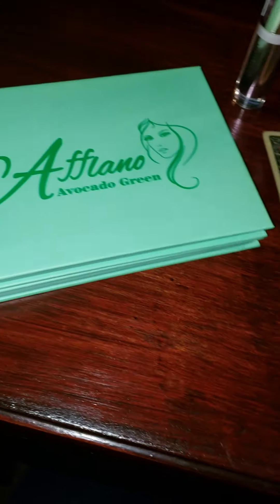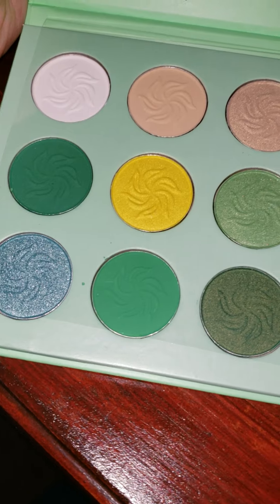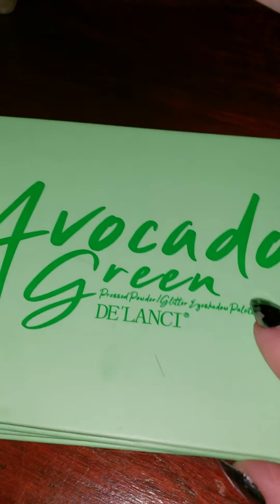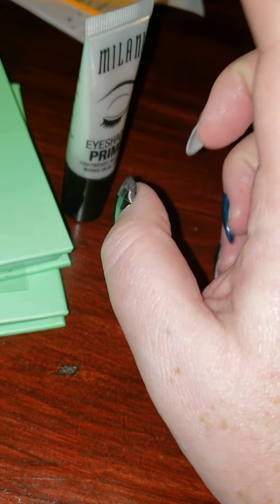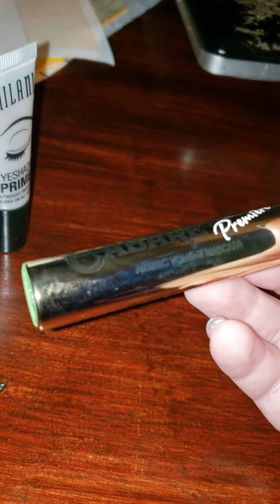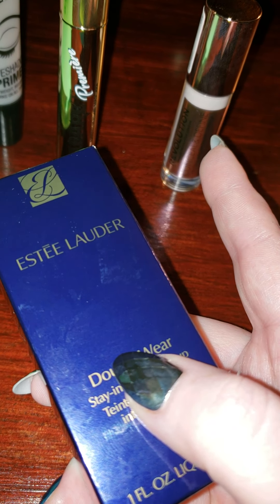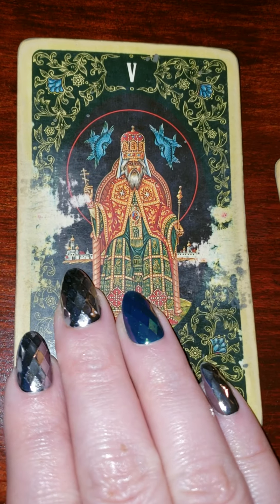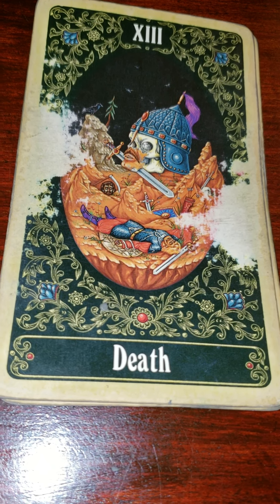Five best makeup dupes and a psychic reading!!!